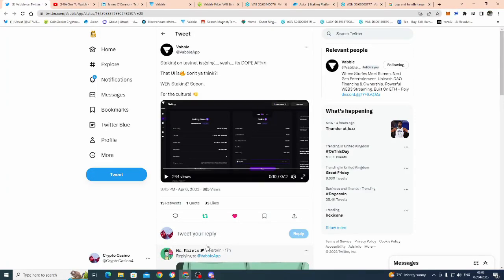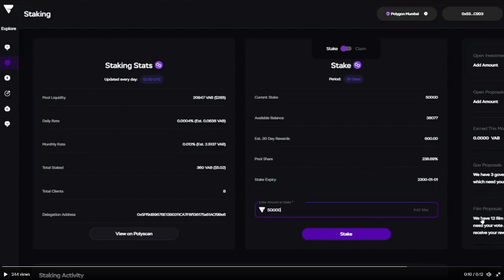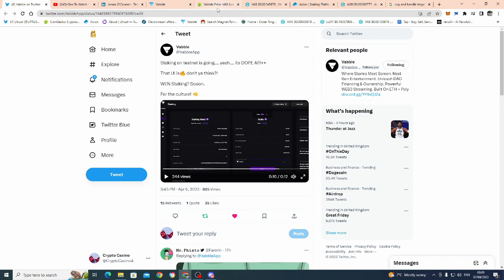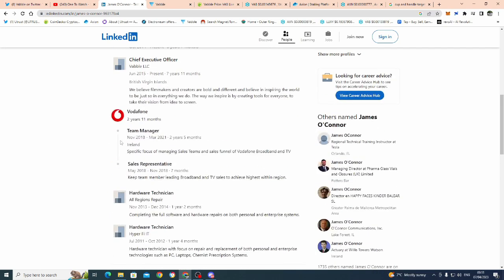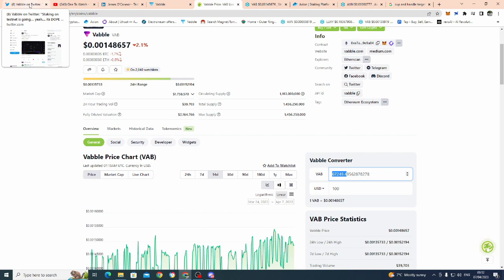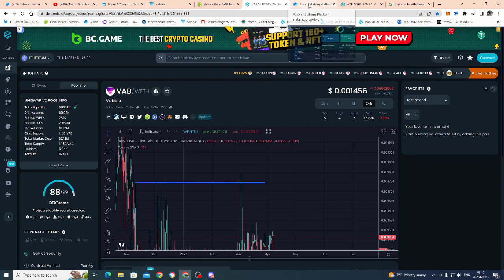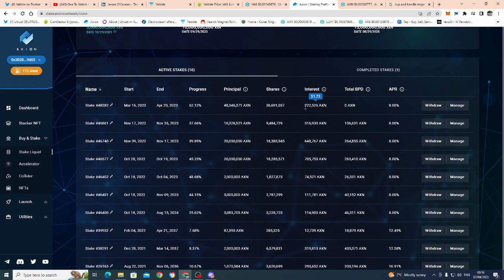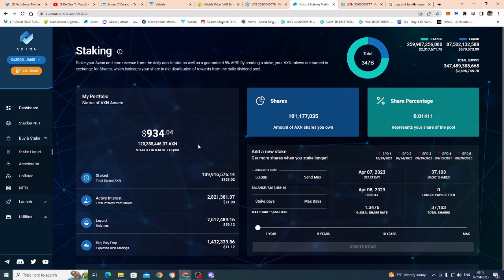DON'T MISS OUT ON THIS GEM ,VABBLE STAKING 100X EASY!! AXION WBTC REWARDS NEWS AND MORE.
INFO ON VABBLE
PI PROTOCOL
AXION
AXION COMMUNITY YOUTUBER
(SUPERMAN)  AK AXION TOKEN.
are only the views of myself and are not to be taken as financial advice.
DO NOT INVEST BASED ON MY DECISIONS,
DO YOUR OWN RESEARCH FIRST AND ONLY INVEST WHAT YOU ARE WILLING TO LOSE AND REMEMBER
YOU ARE RESPONSABLE FOR YOUR OWN ACTIONS NO ONE ELSE.